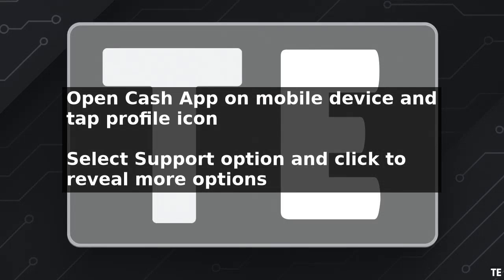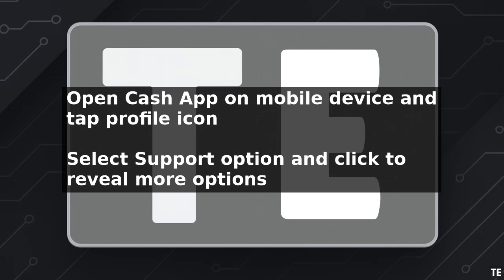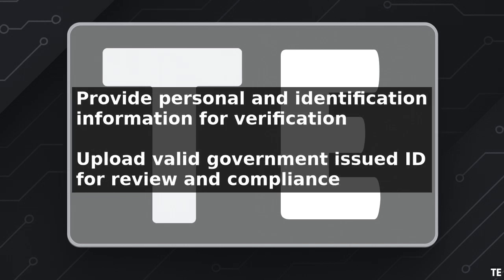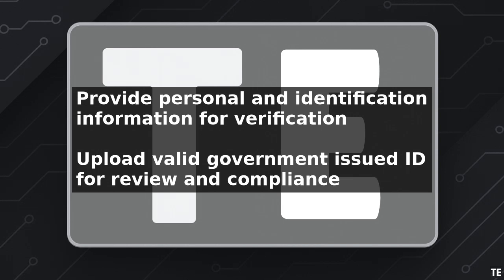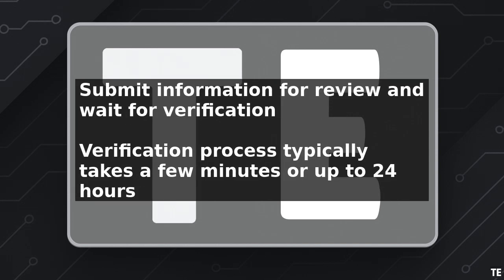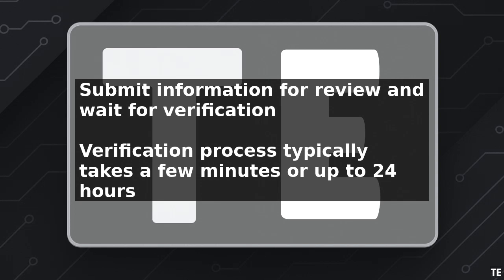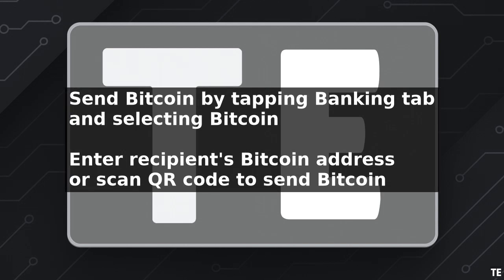How To Verify Cash App To Send Bitcoin (2025)